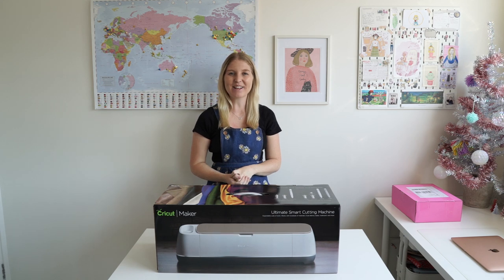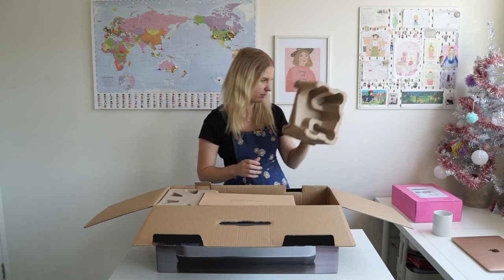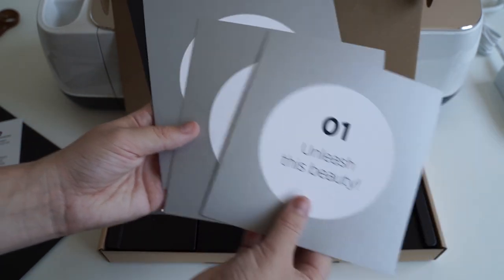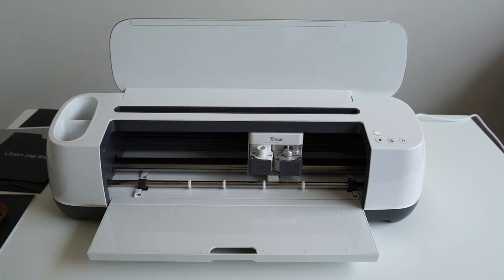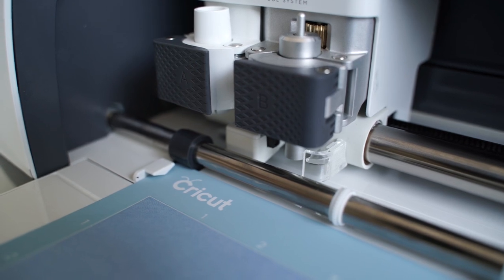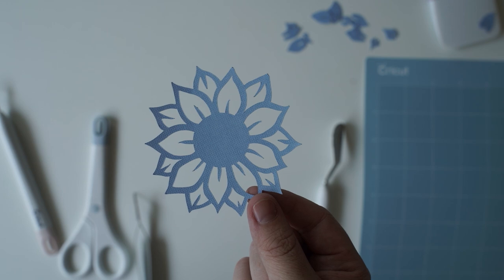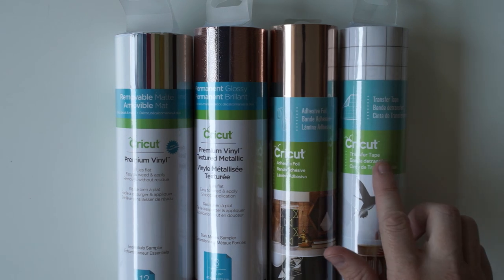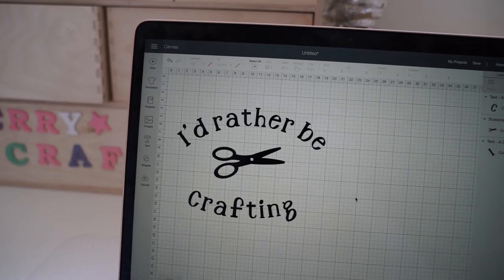Cricut Maker Unboxing and Setup | Easy DIY Mug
Follow Cricut!!
Facebook: Cricut Australia + New Zealand OR @cricutanz